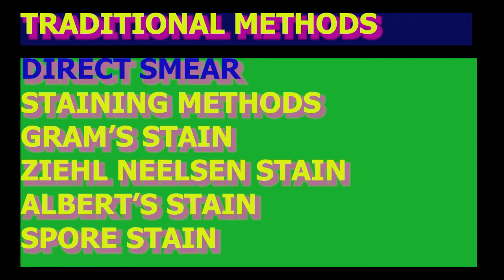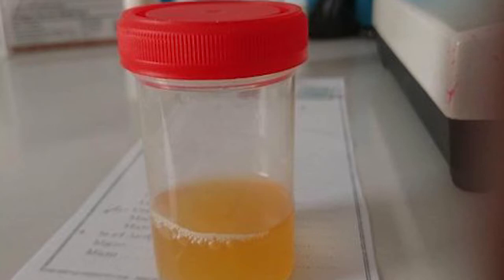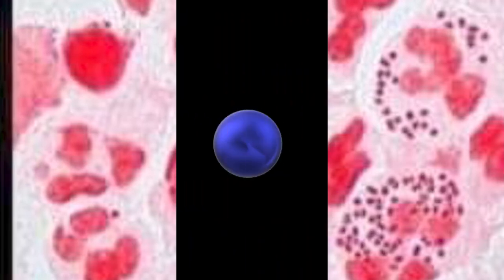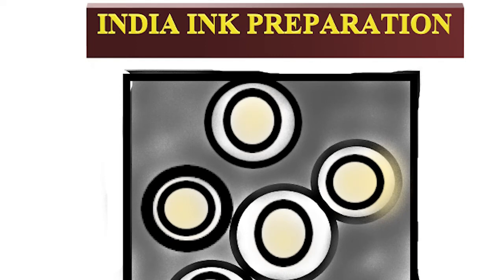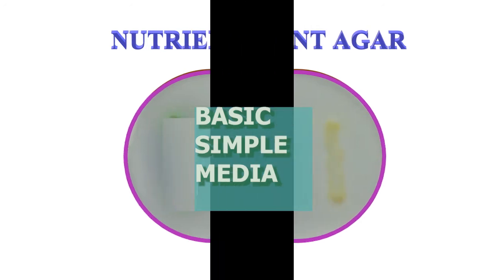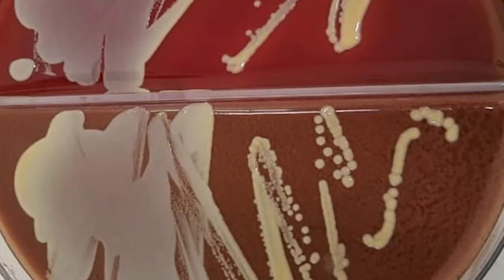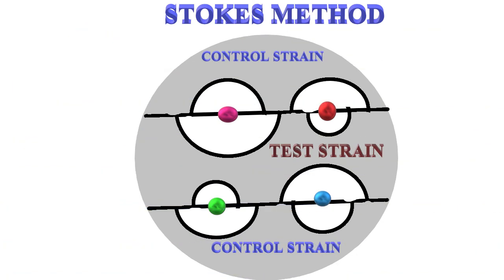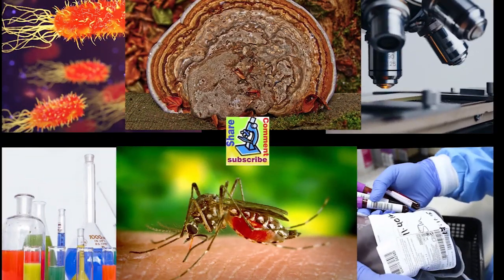BACTERIAL IDENTIFICATION METHODS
Traditional bacterial identification methods are outlined in this video. sample collection, direct smear, culture media, antibiotic sensitivity methods are discussed.